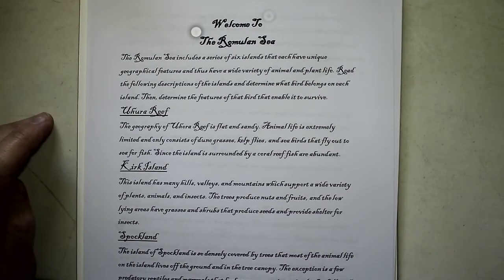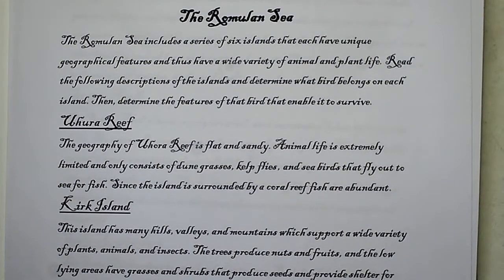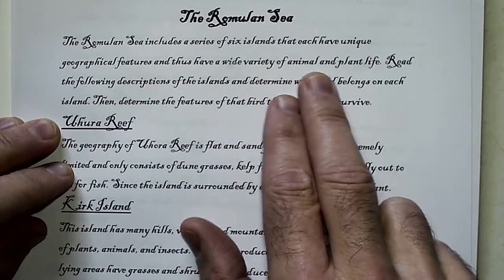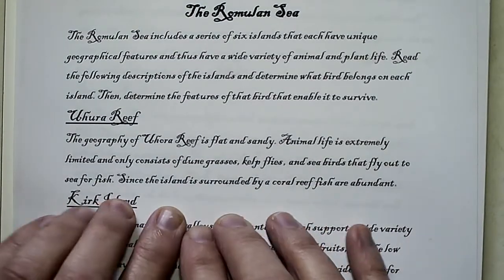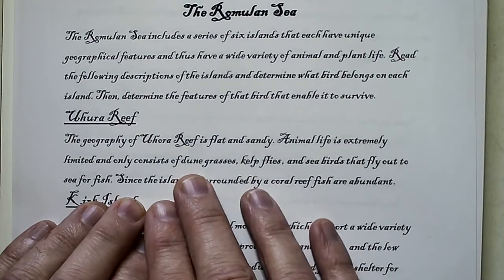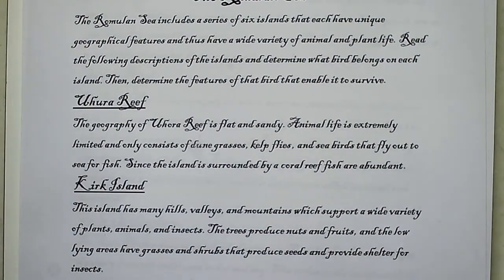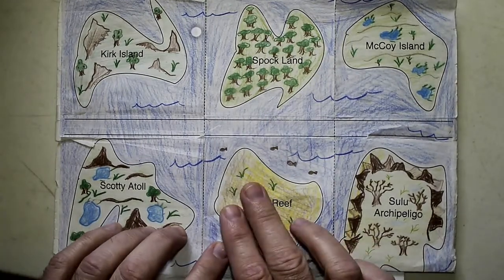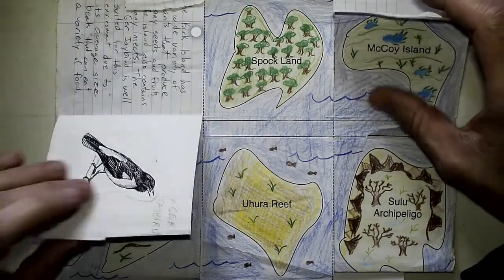ISN Snurfle Island Instructions